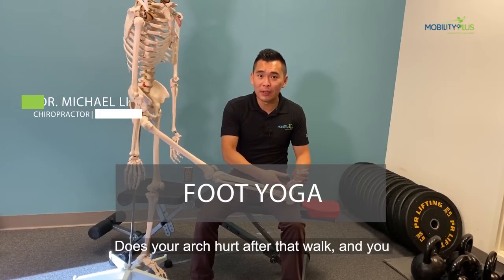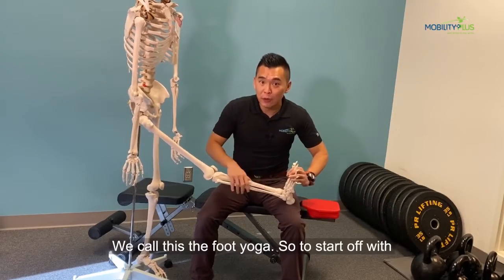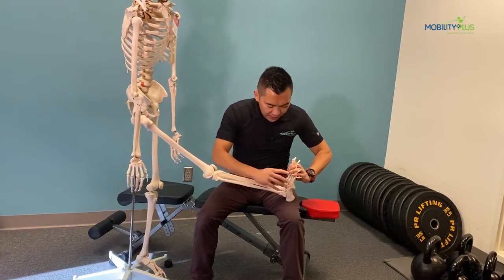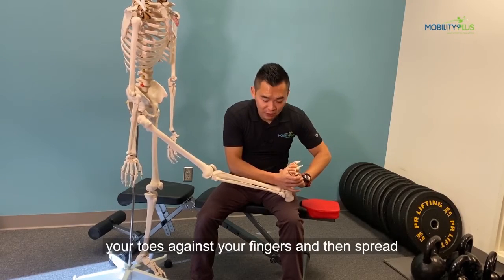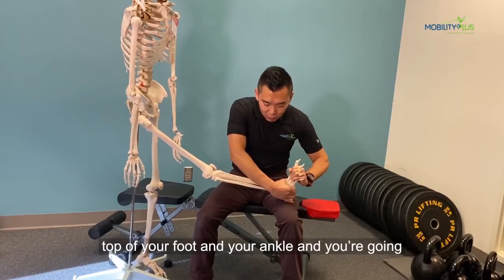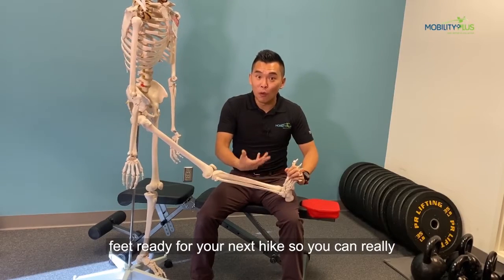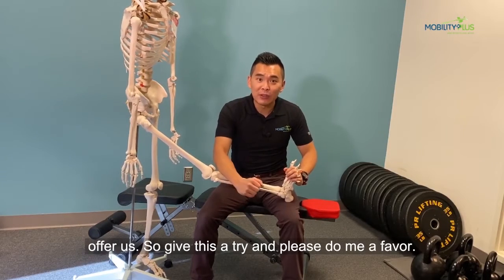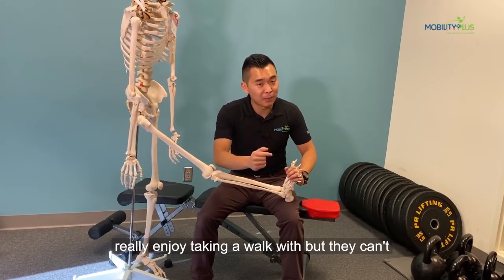Foot Yoga for Foot Pain, Arch Pain & Toe Cramping from Walking/Lifting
Do you have foot pain after a walk or run 🏃‍♀️? Try the Foot Yoga for foot pain relief 👇

Did you know we have 26 bones, 30 joints, and more than 100 muscles, tendons, and ligaments in the foot?🤓
Ensuring that all those structures have enough space to move around each other is essential for the foot to function correctly. That's why we introduced Foot 🦶 yoga for our patients.

Whether you are runners, hikers, or casual around-the-neighbourhood walkers, this exercise helps your feet stay healthy and mobile, so you get even MORE benefit from your runs/hikes/ walks.
Video Outline
0:00 Intro
0:10 Set-up for Foot Yoga
0:19 Position #1 Foot Yoga
0:25 Position #2 Foot Yoga

1️⃣- Start by placing your fingers in between the toes of your foot. They may feel tight so gently work them in.

2️⃣-  Next, take your other hand for support and try to squeeze your toes against your fingers then spread them apart. Aim to do this for 10-15 reps on each side.

3️⃣-  Once the toes start to loosen up, then take the free hand and support the heel/ankle joint. Then with your other hand which is interlaced with the toes, try to move your toes side to side to mobilize all the small foot bones 🦴.

🕹Make sure the motion is smooth, and it shouldn't cause you any pain during or after. You will find your feet more "active" after doing this. It can be a partner drill too 😉.

❗Please remember, you should NOT ❌feel more foot or arch pain while doing this exercise. If you do and have questions, please STOP the exercise and give us a call!

👉🏼If you like this video, make sure you give it  👍 and SHARE it with a friend who has frequent arch pain or needs help with their foot and ankle injury!💪🏼

2200 6th Ave, Suite 832 Seattle, WA 98121